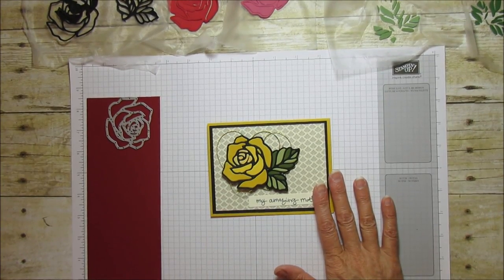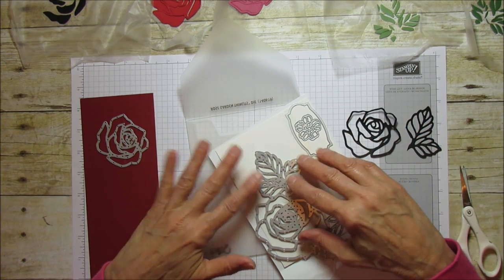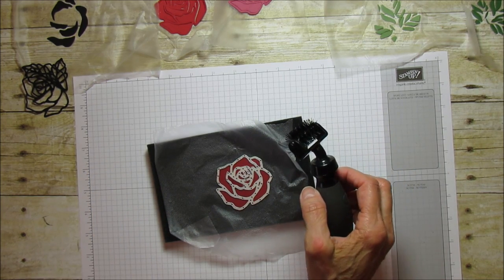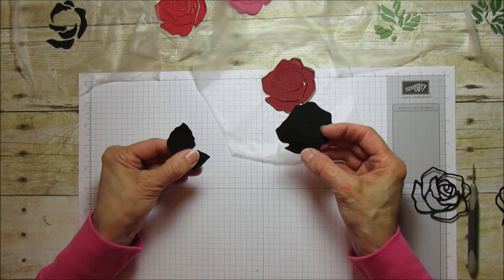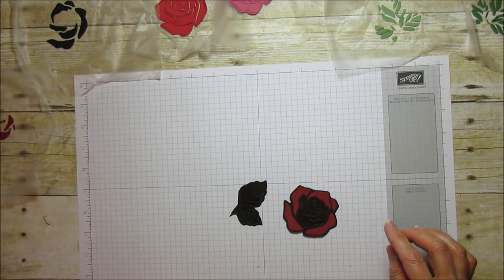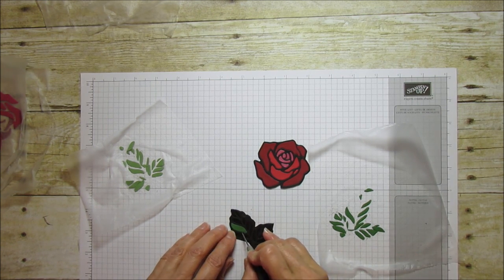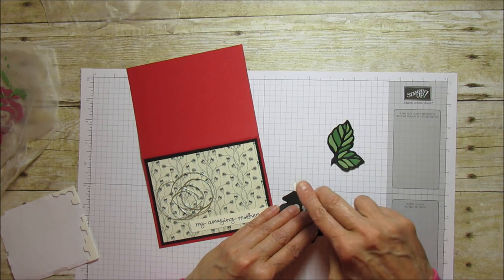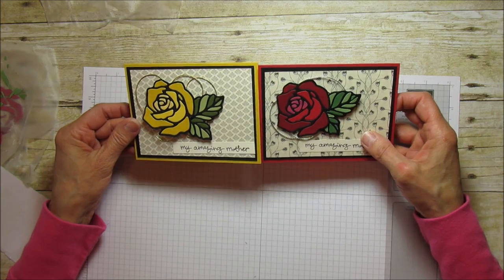Yellow Rose of Texas Card Tutorial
This is a tutorial showing you the stained glass technique using the Stampin'Up Rose Garden Thinlit Dies. The Rose Garden Thinlits creates beautiful roses to use for any Occasion Card.

ANGIE